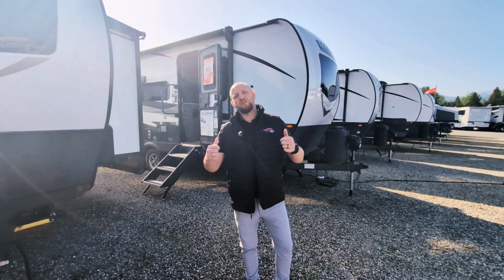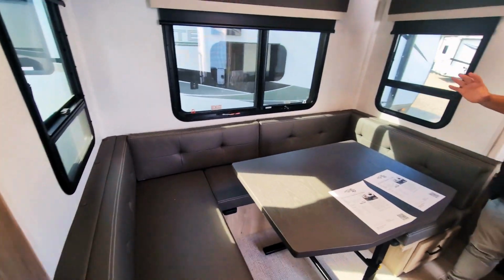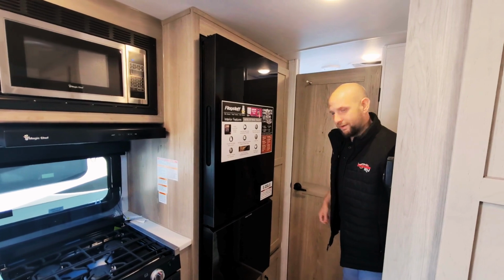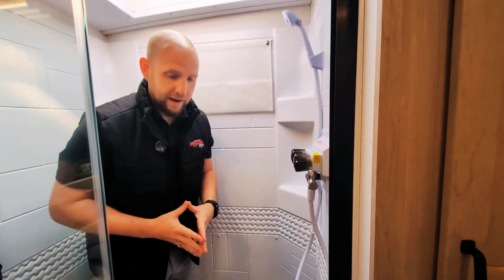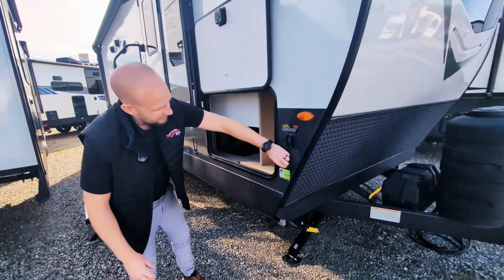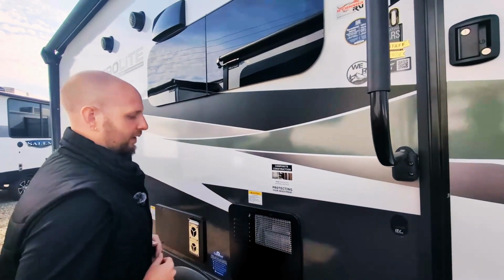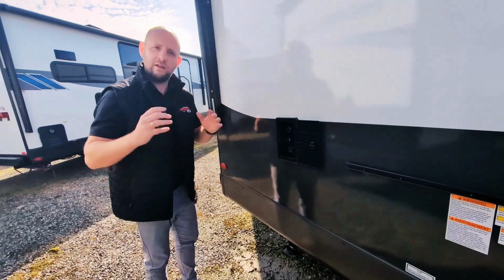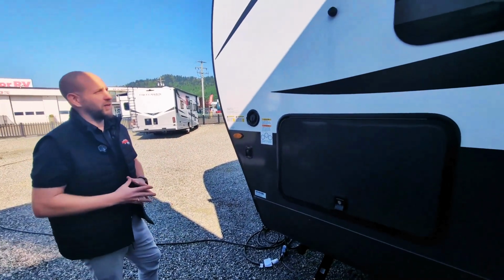CAN a Small RV really Fit a Family? The Flagstaff Micro Lite 25FBH Says YES!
2025 Flagstaff Micro Lite 25FBH

Full review of this bunk room travel trailer that comes in under 26 feet overall length! The Flagstaff product is known for their quality build and the standard features that set them apart from other manufacturers. They come standard with Solar, 1800W Inverter, electric jacks, 30lb tanks, torsion axles and much more!